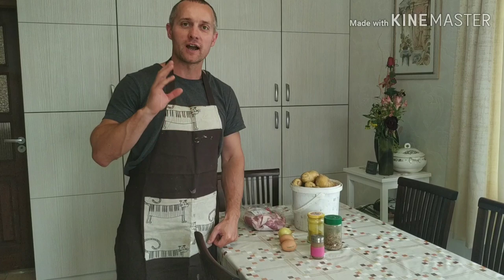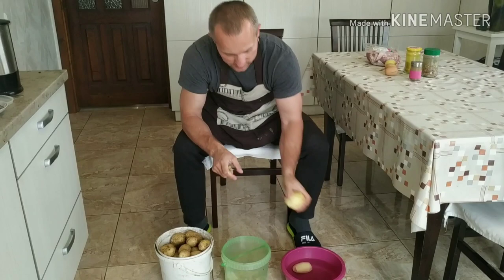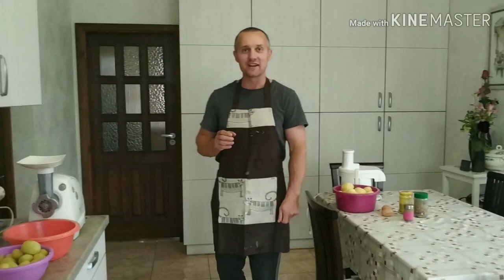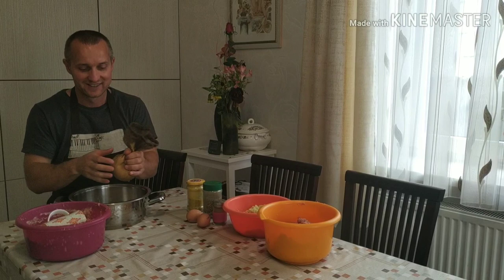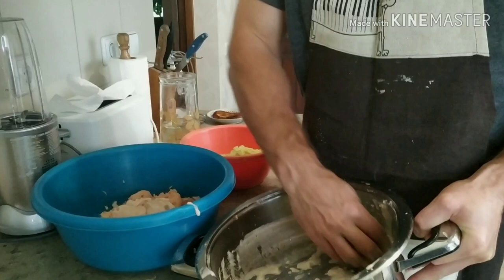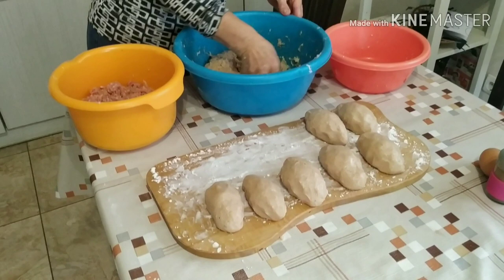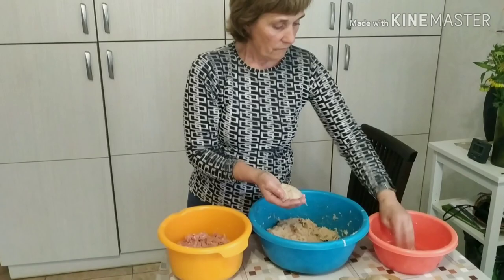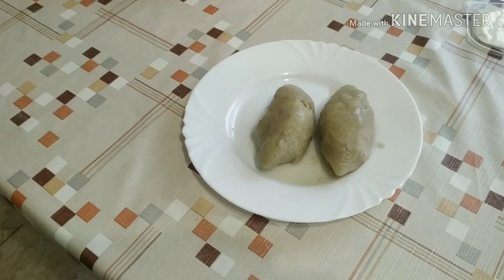Vlog # 12 Cepelinai Lithuanian Zeppelins Potato & Meat Dumplings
I was trying my best to make this complicated Lithuanian national dish, but couldn't get ideal shape due to wrong potato dough consistency. At least the taste was yummy 😂